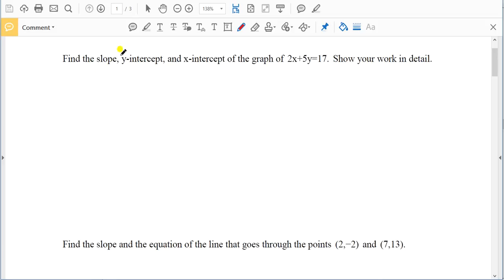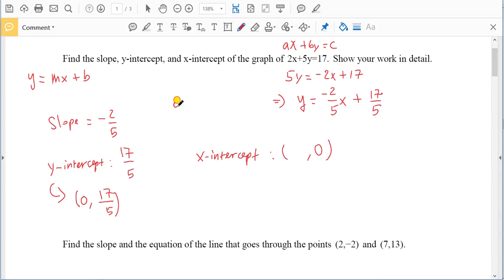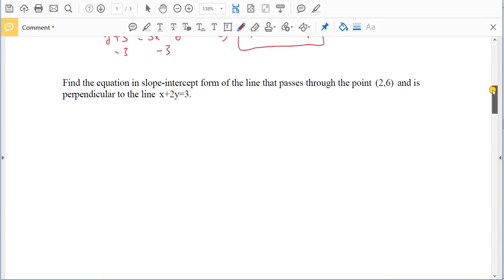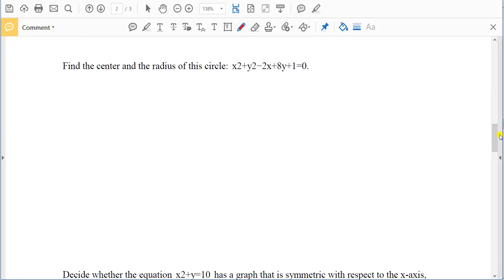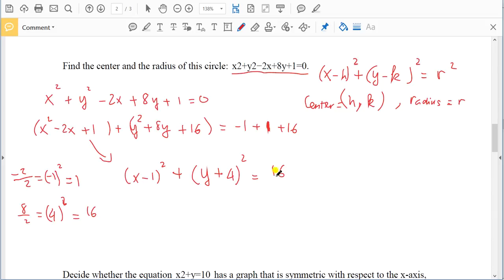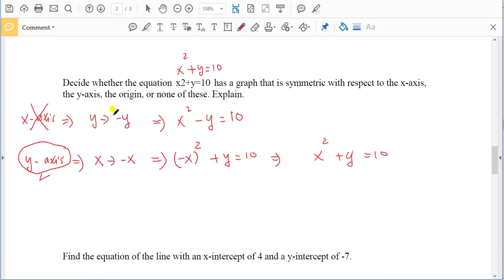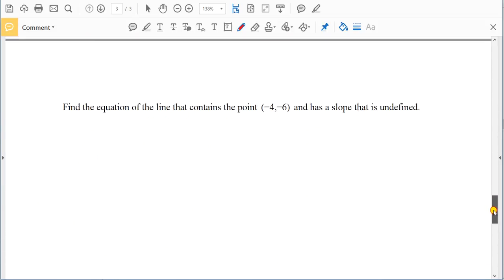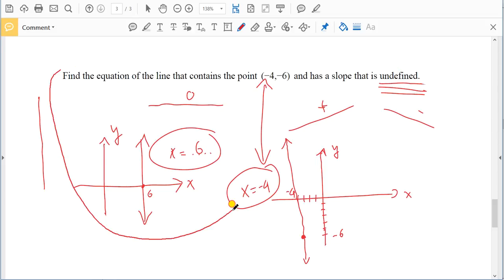Discussion Week 3 Video Help GMC